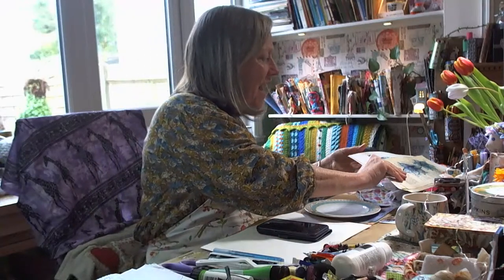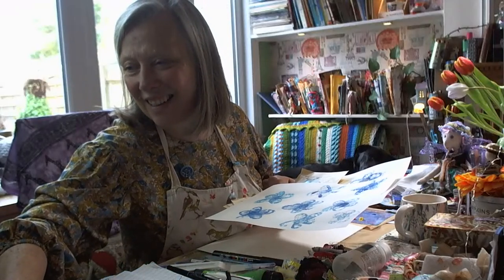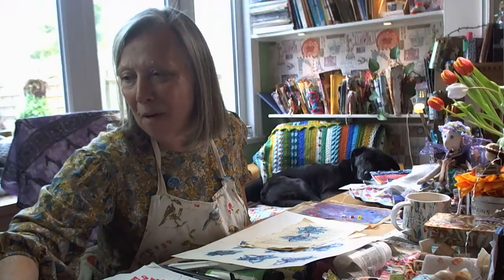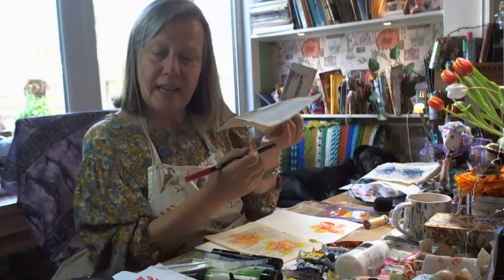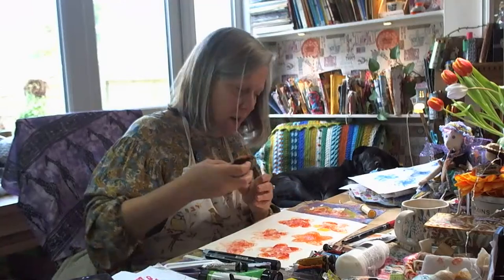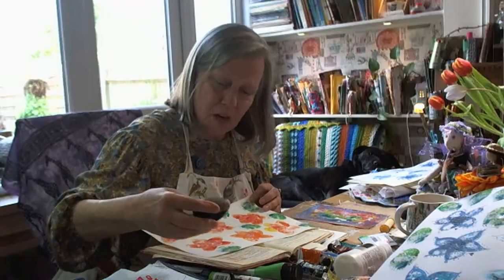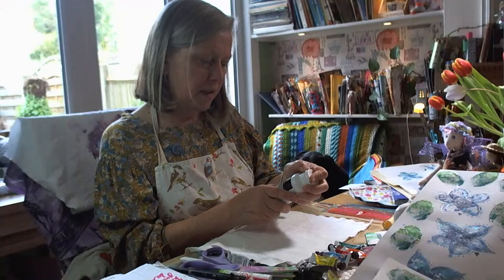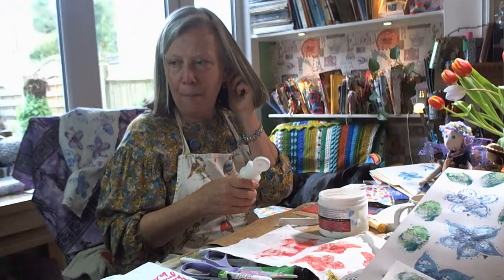Junk journal ephemera paper & fabric paint flowers doodle and slowstitch - art prompt game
junkjournal ephemera paint paper & fabric flowers mixedmedia lets doodle and slowstich too.

inspired by Lynn from @paperhoardersanonymous6859

'  You're best, no matter what it looks like today is enough '   ' YOU are enough '  thank you @JustLittlePickle  for sharing this.

This is my process video on making a magazine journal -

Our prompts if they are helpful -
Make a tiny envelope
Spray or splash paint
Use painty paper towel or wet wipe ( or could be painty paper )
Dots and dashes
Harmony
Ribbon

Check out Caroline to see her video using the prompts. @DreamWithCaroline

' Let love be the thread that weaves everything together' Emily Perry ( shared by Maria K)

‘ Be there for others, but never leave yourself behind ‘

Ker’s fun sprays @TheCrabbyCrafterlol